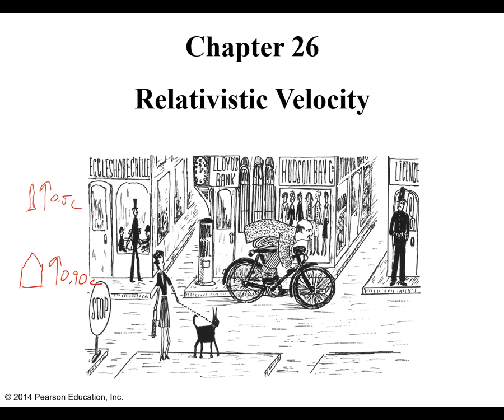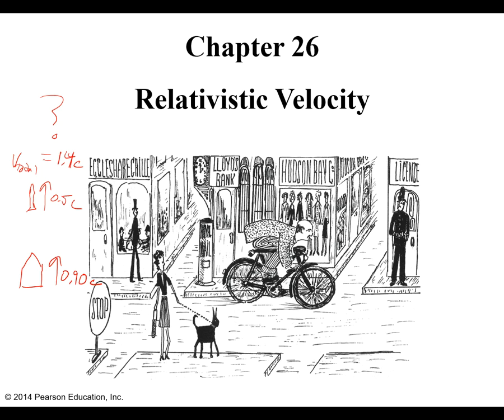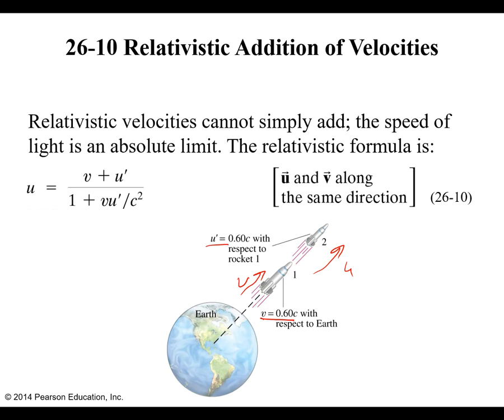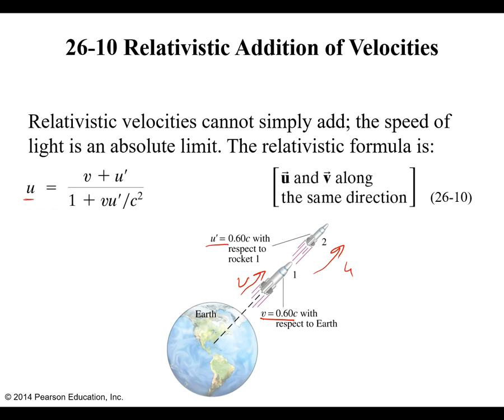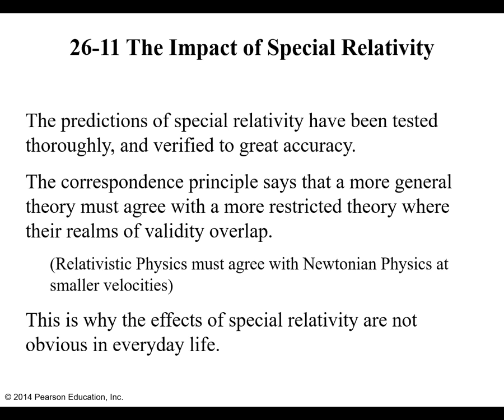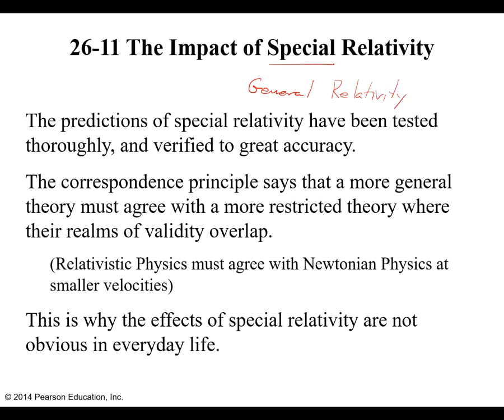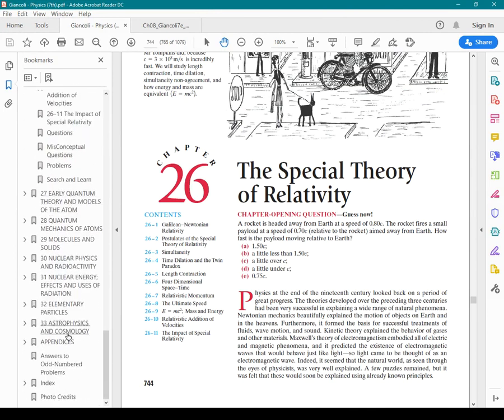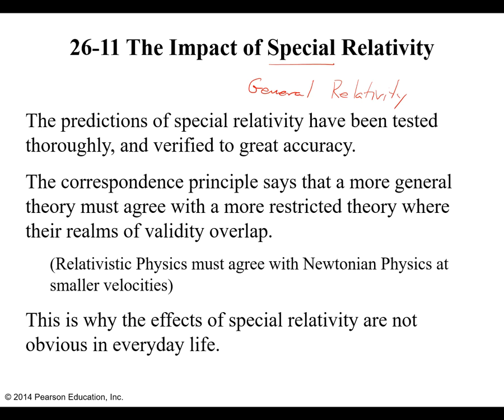26-6 Relativistic Velocity and Closing Thoughts